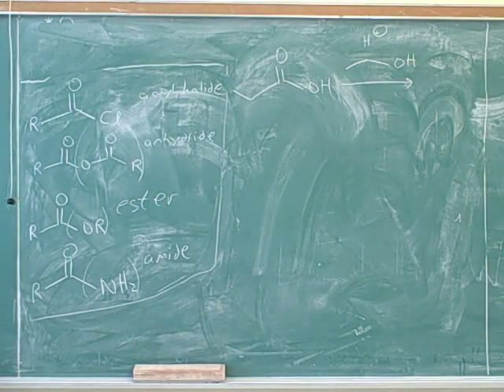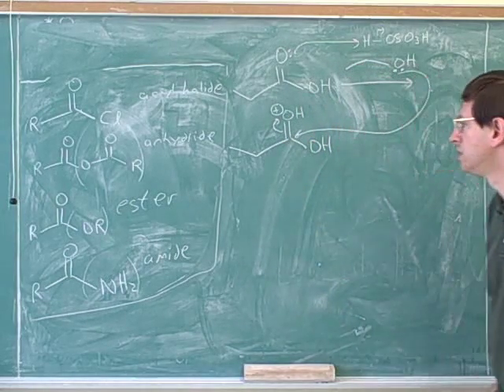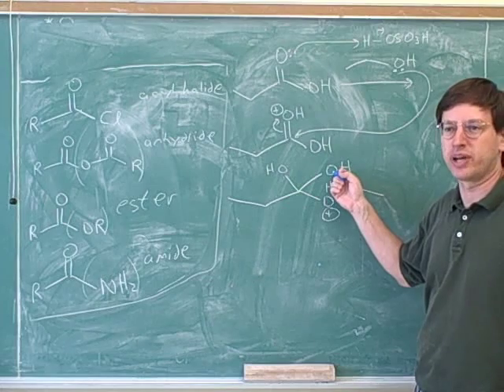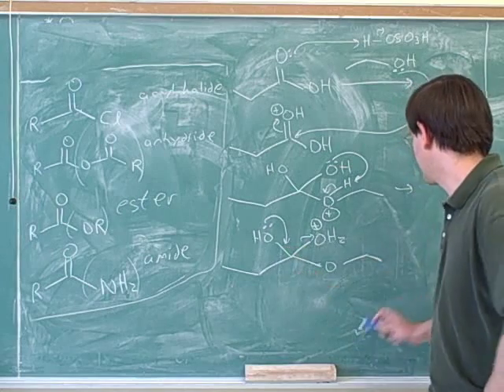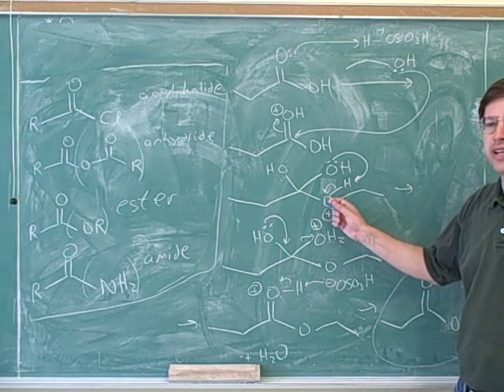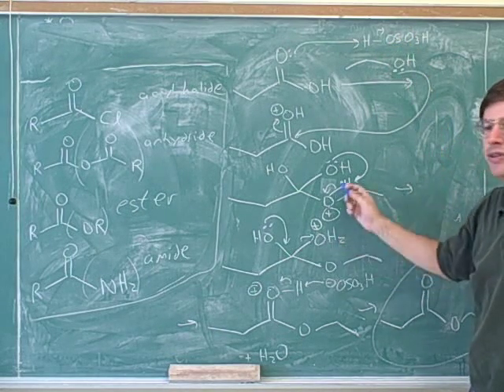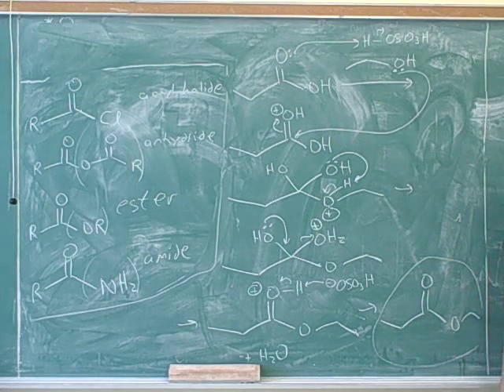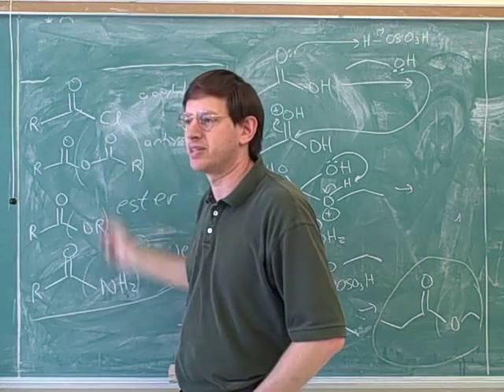Carboxylic acids and acid derivatives (8)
(7) Continued. The general pattern of nucleophilic attack on carboxylic acids and acid derivatives (addition-elimination)
(11) Continued